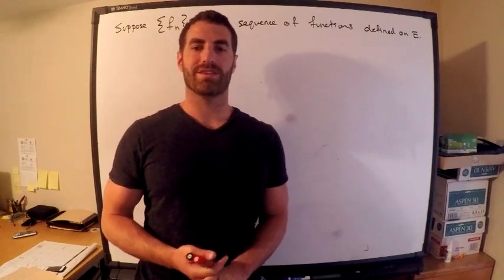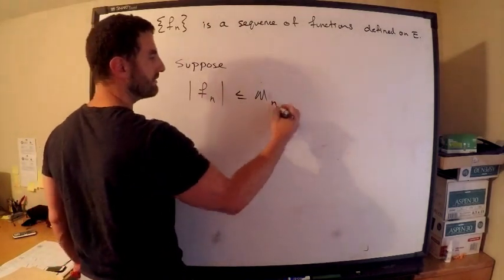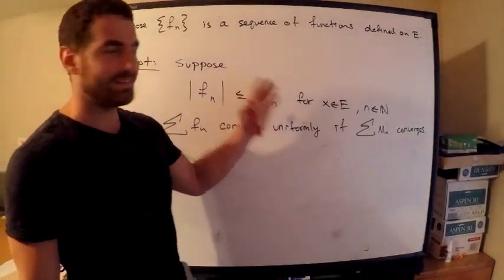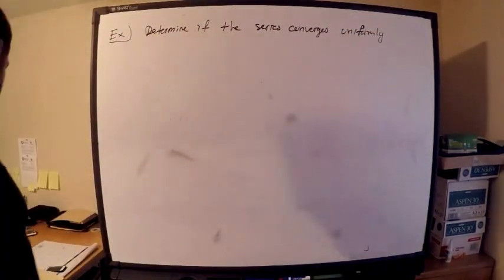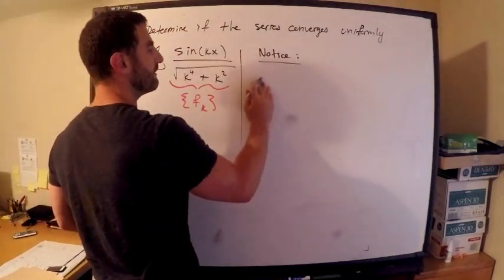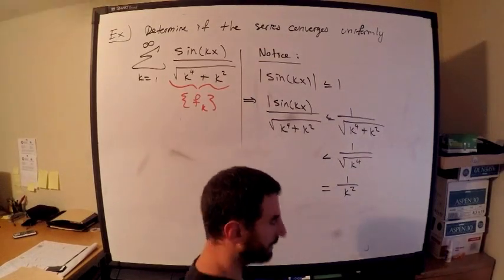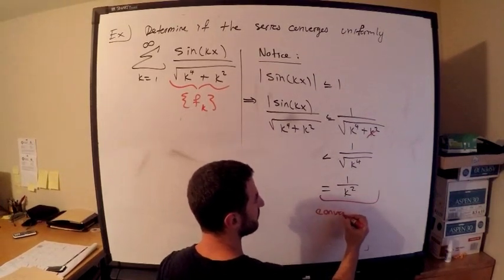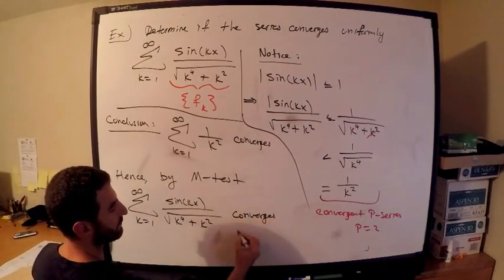Weierstrass M-Test | Real Analysis (Advanced Calculus)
Here is an example of how one can use the M-Test to show that a series of functions converges uniformly.